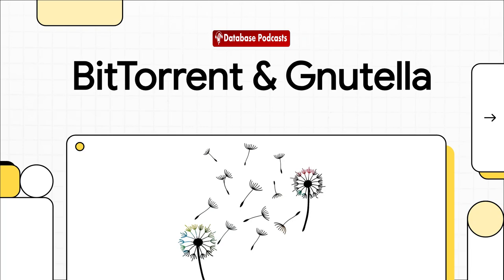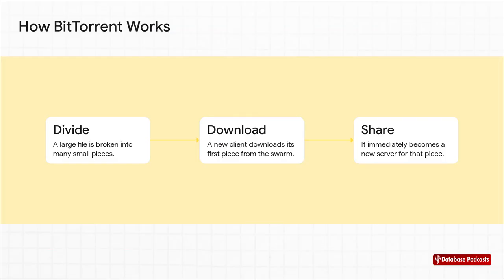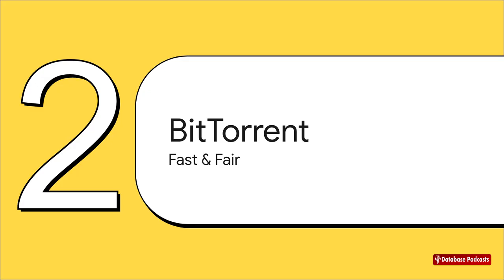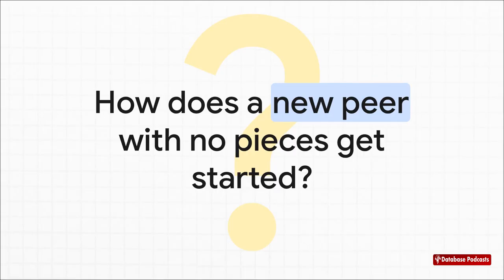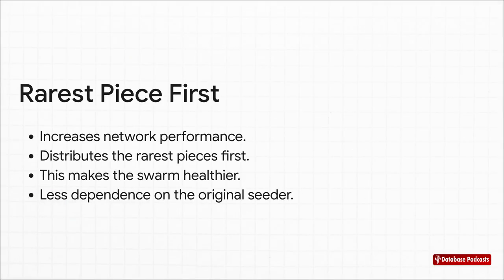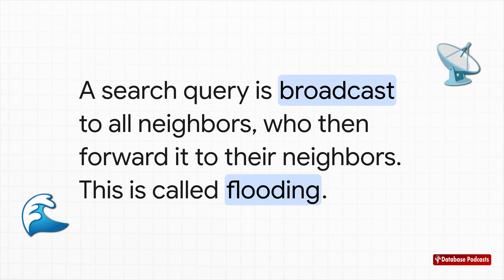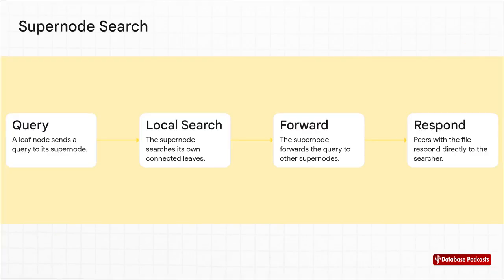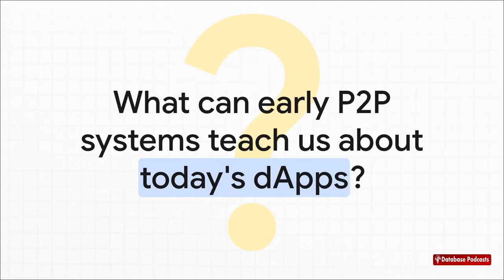📂 Real-World Distributed Storage: BitTorrent & Gnutella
From movies to software updates, BitTorrent changed how large files are shared. But how does it really work? In this video, we unpack BitTorrent’s divide-and-conquer strategy, its tit-for-tat and rare pieces algorithms, and compare it with Gnutella’s evolution from flooding to supernodes.
A must-watch if you want to understand real-world distributed storage systems.